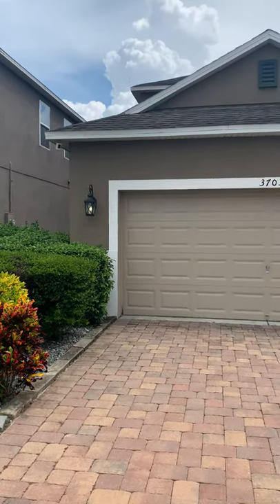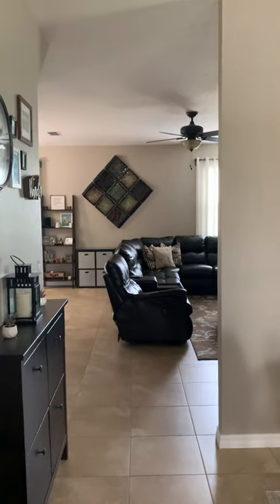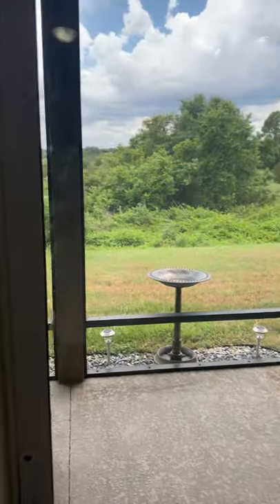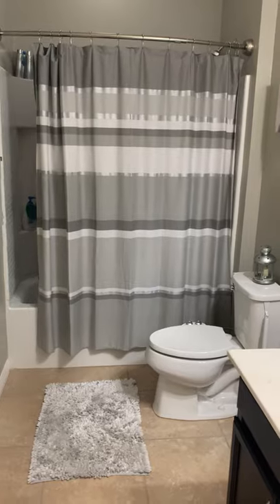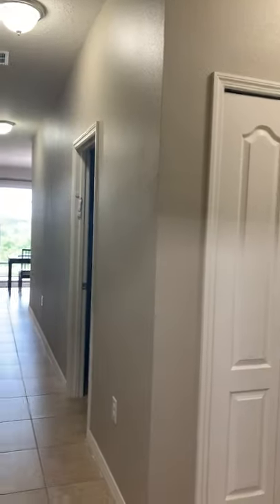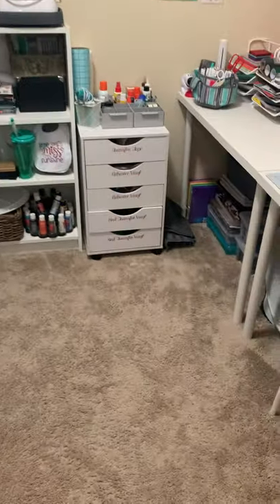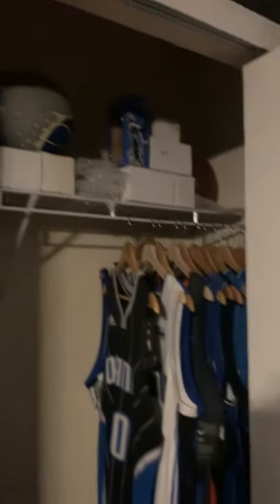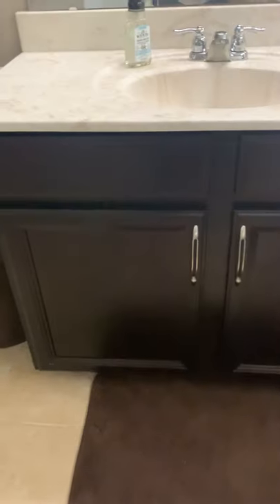3705 Maidencain St